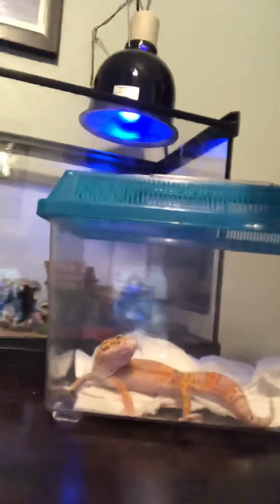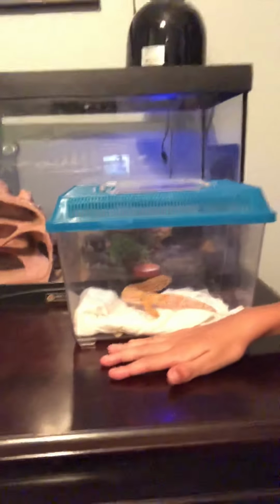Playtime with Dusty, the leopard gecko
I properly introduced my young pet leopard gecko, Dusty in my last video and now it is time I give you facts on his enrichment and play with him!